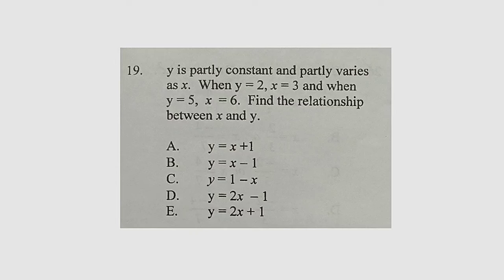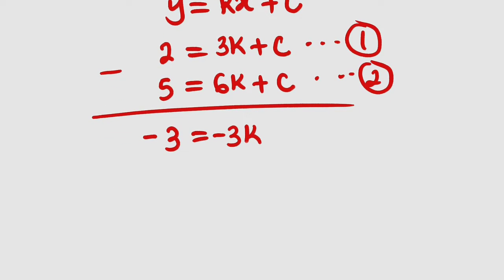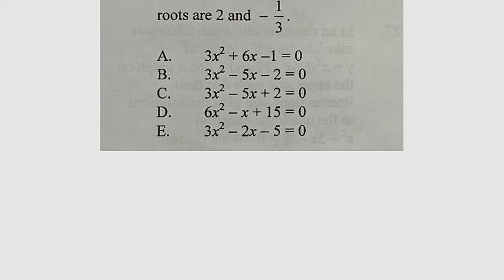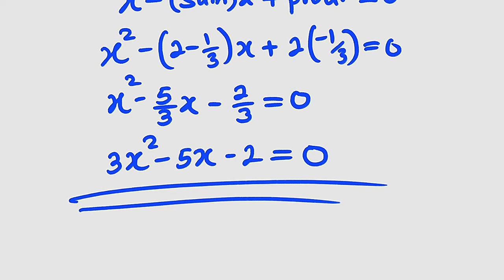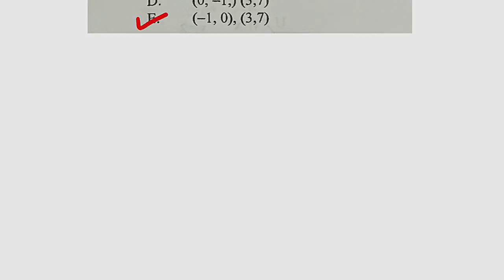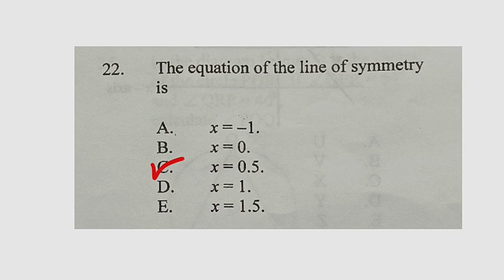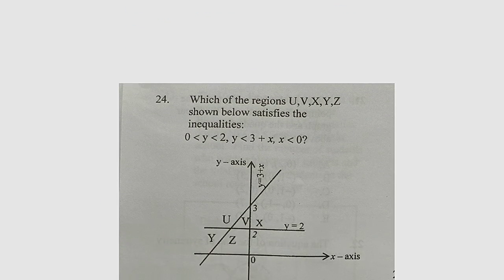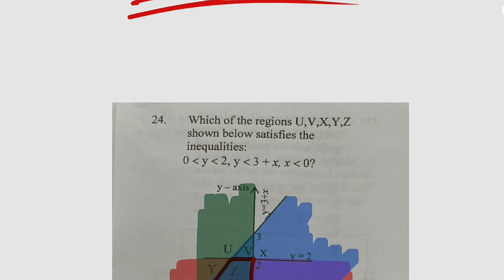NECO 2023 MATHEMATICS EXAMINATION | QUESTION 19 TO 24